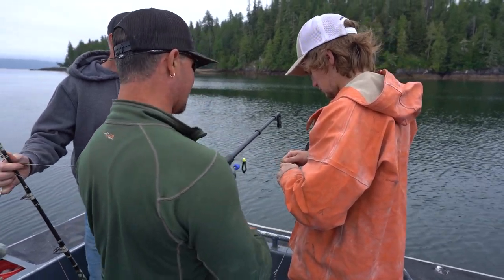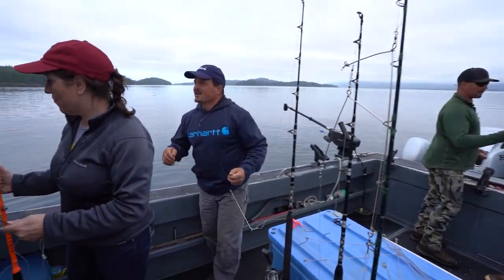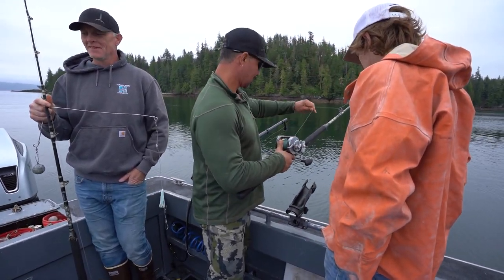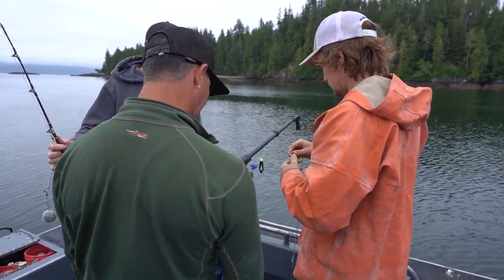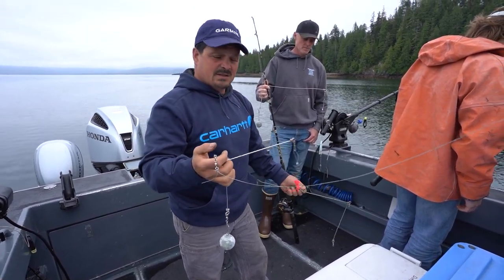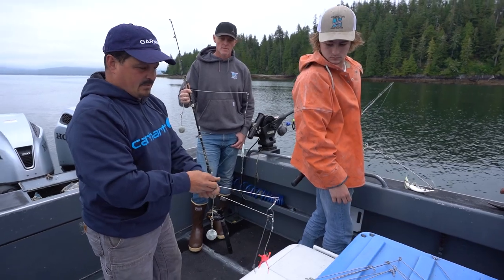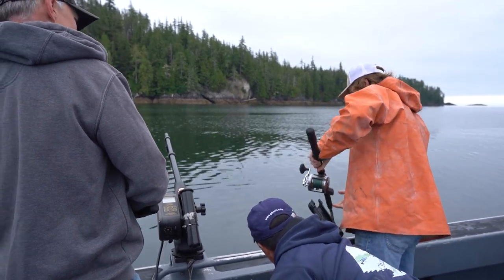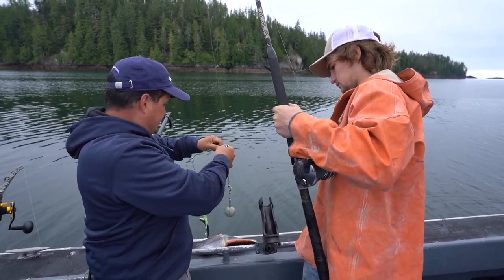KEEP YOUR FISHING LINE FROM GETTING TANGLED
On this video John shares how using a spreader bar when fishing on the open sea is really important. Mainly because it keeps your line from getting tangled so that you can catch the BIG FISH!! It's the seemingly little things that make the world of difference!!

Gear I Use:
Havalon Knives
Simms Waders
Lamiglas Fishing Rods
St Croix Fly Rods
Shakespeare Rods
Penn Reel
Garmin Electronics
Leupold Optics
Grundens Rain Gear
Extratuf Boots

Camera Gear:
Camera Sony A7iii
Lens 16-35mm Gmaster
Lens 70-200mm Gmaster
Lav Microphone